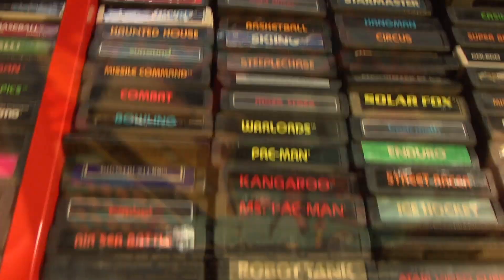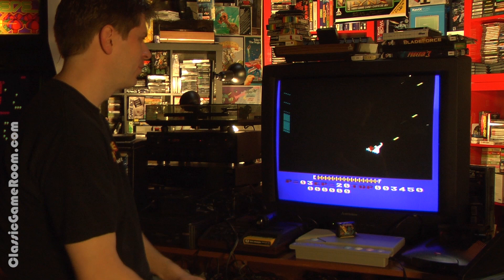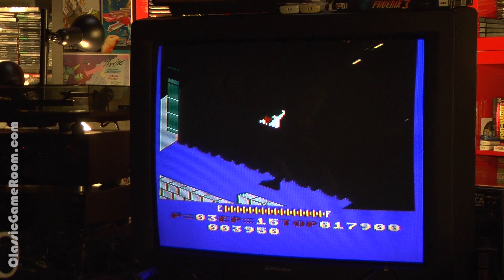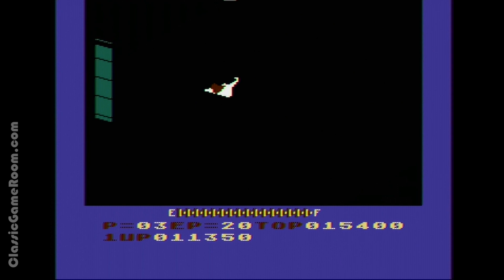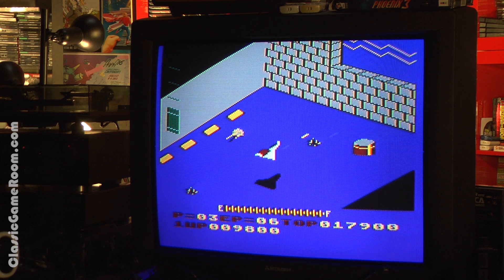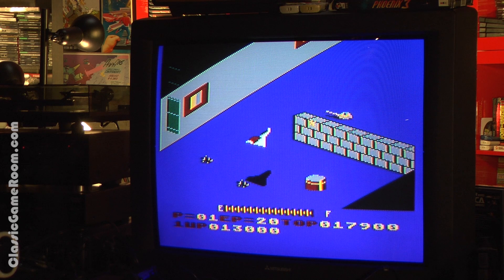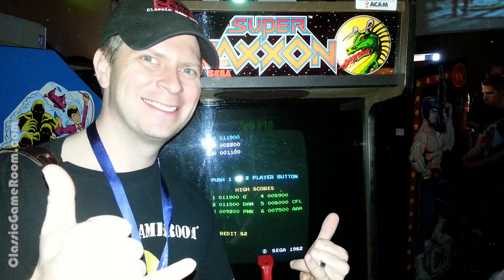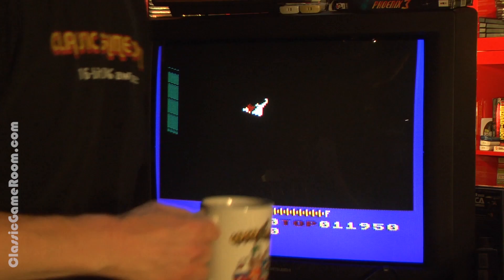Classic Game Room - ZAXXON review for Atari Computers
Classic Game Room reviews ZAXXON for Atari Computers, being played here on Atari XE! Sega's 1982 isometric arcade space ship shooter was a tough game for early '80s game systems to handle, but Atari computers are not mere game systems. THEY ARE COMPUTERS!! Blow up enemy space ships, dodge force fields, destroy fuel tankers and crash into things because Zaxxon is where it's at! CGR Zaxxon video review features Zaxxon gameplay recorded from Atari 8-bit computer.